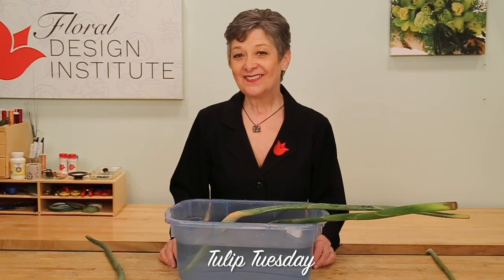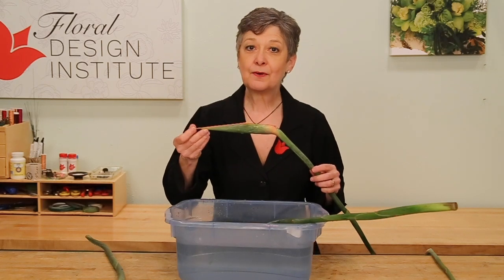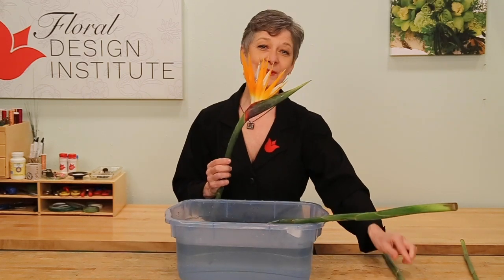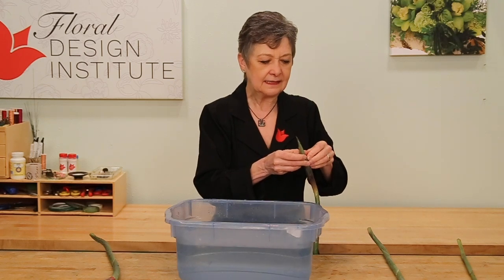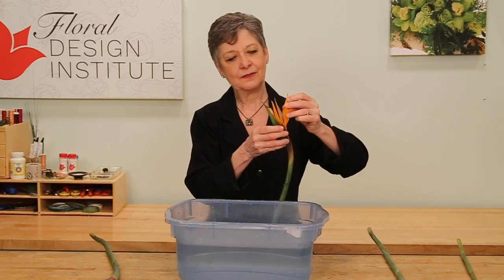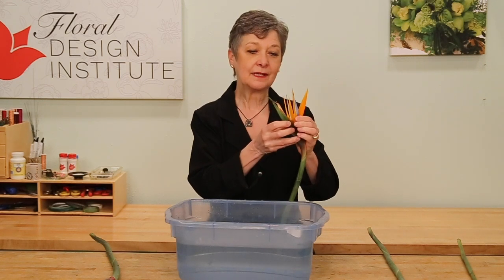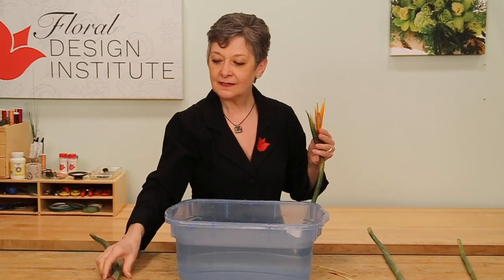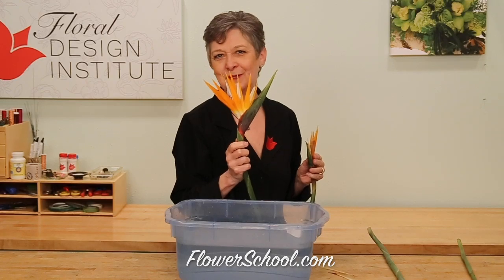Opening Birds of Paradise Blooms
The Birds of Paradise are lovely flowers.  But, once they are cut and removed from their root system they are unable to completely open into a full bloom.  In this Tulip Tuesday how-to video Leanne demonstrates the technique for opening Birds of Paradise Blossoms.  Enjoy!